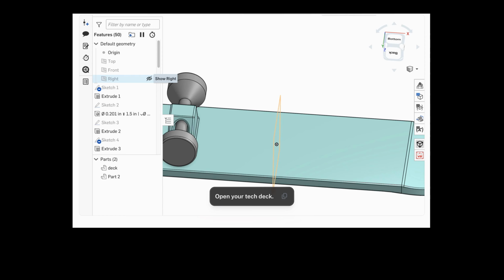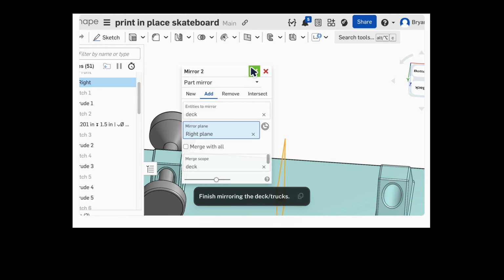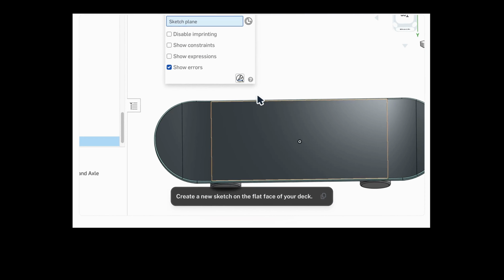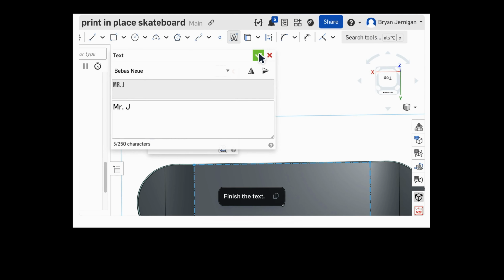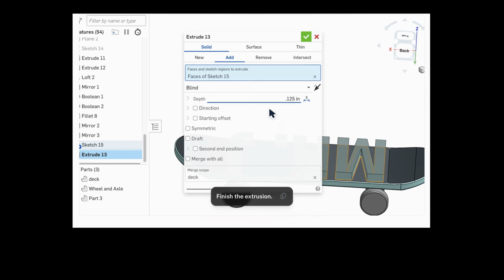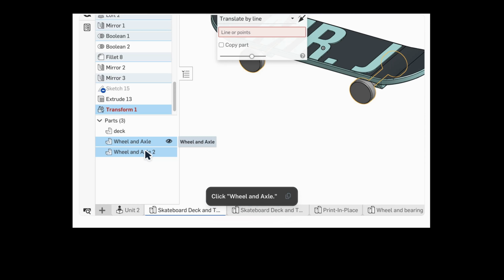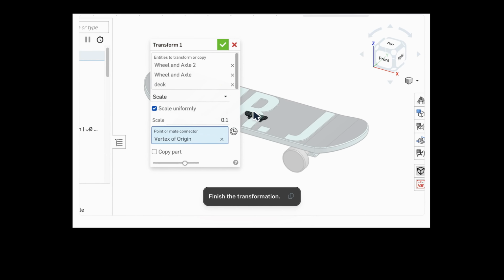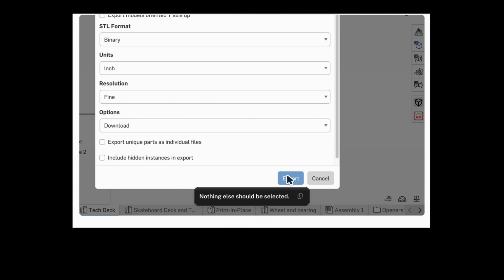Exporting Your Skateboard for 3D Printing